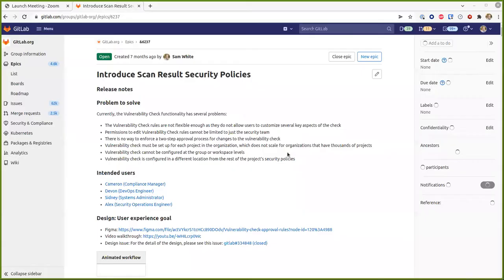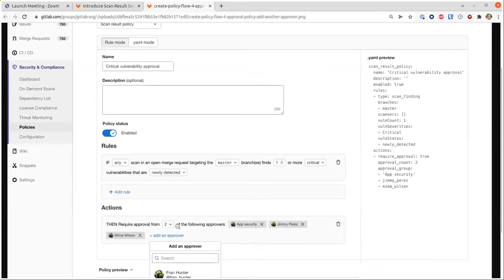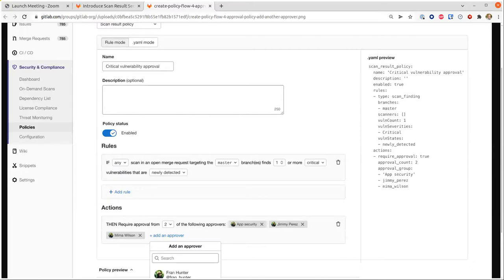Protect PM/CS Sync - February 2022